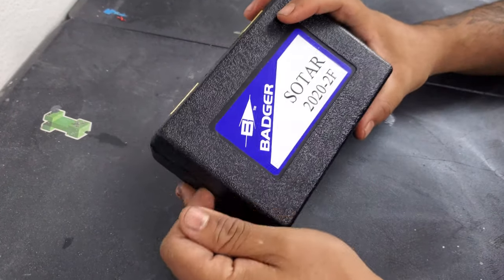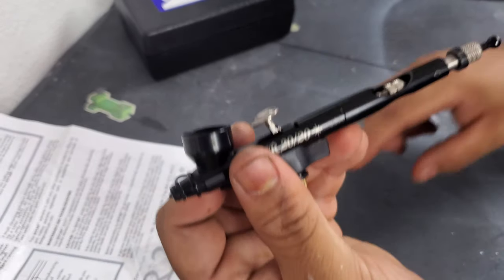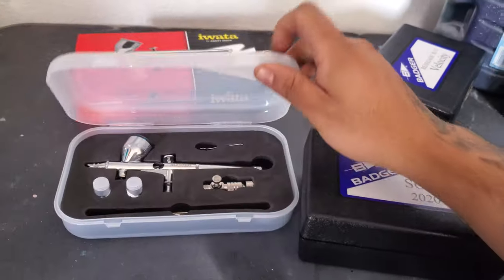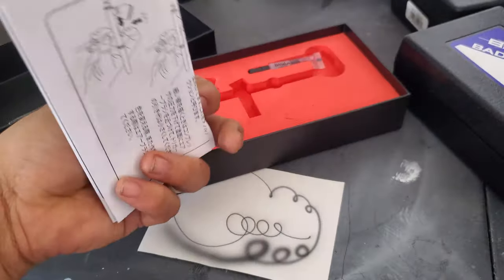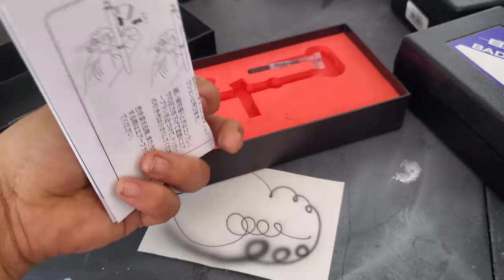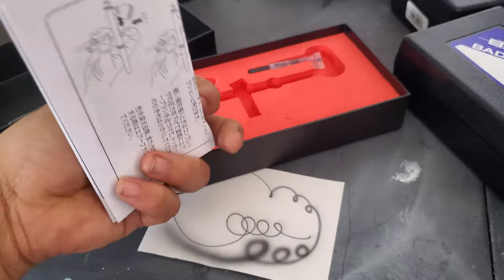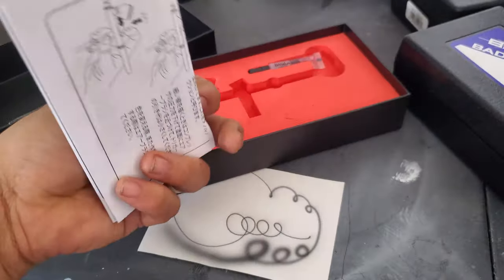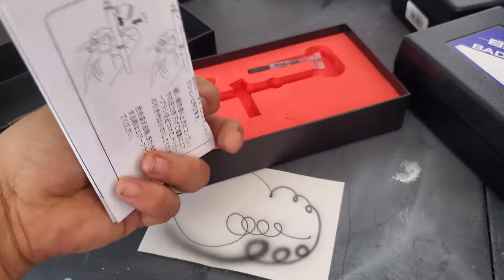Badger Sotar 2020 Airbrush Review - Big Ooof....